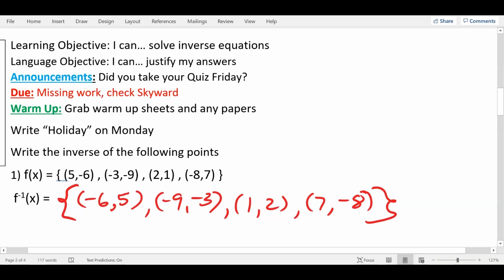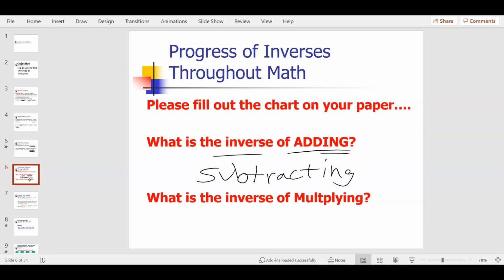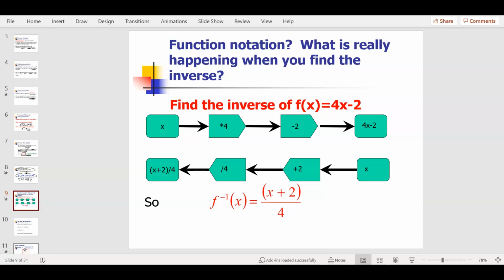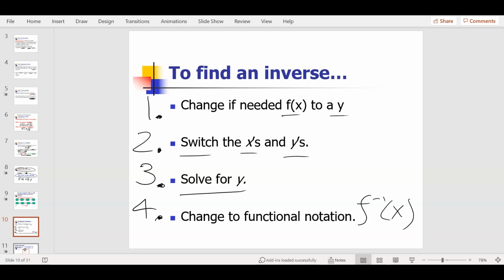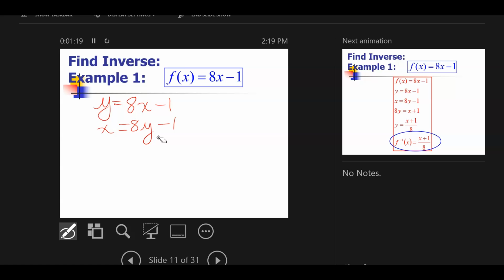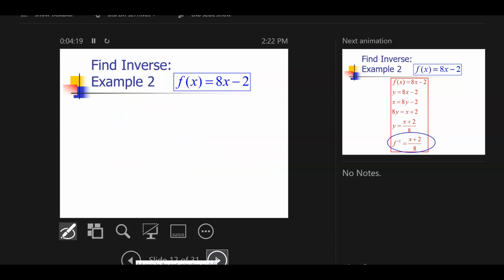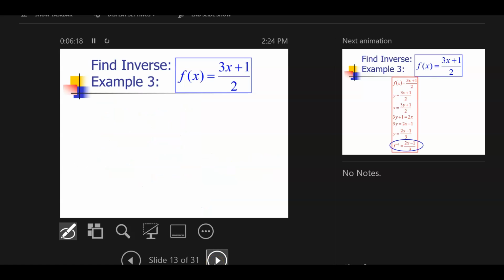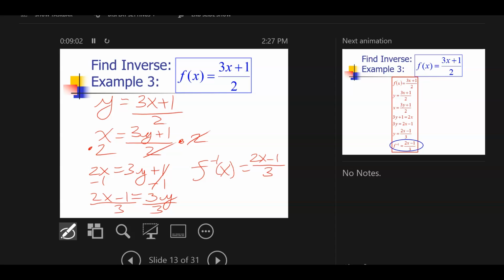1/18/22 AR Warm Up, Notes Inverse Functions